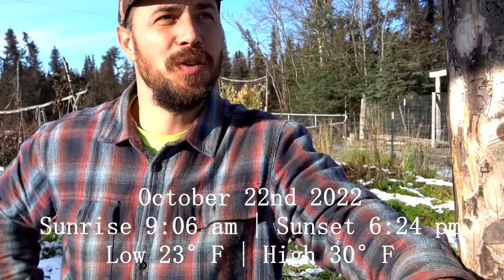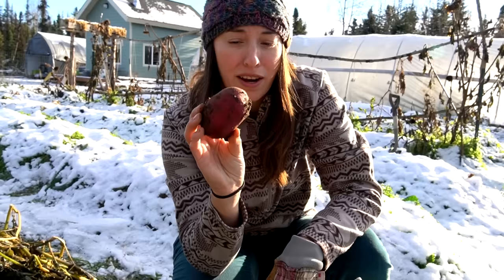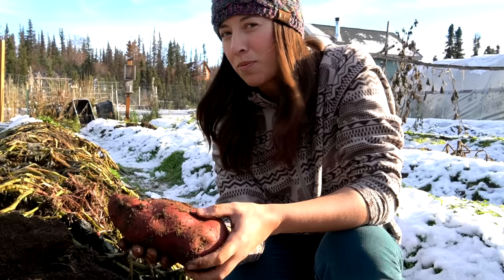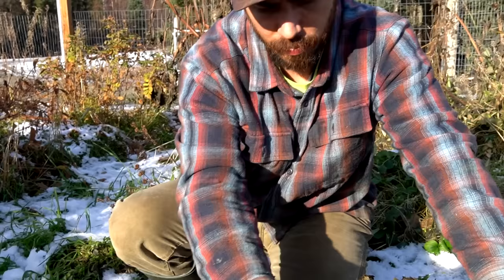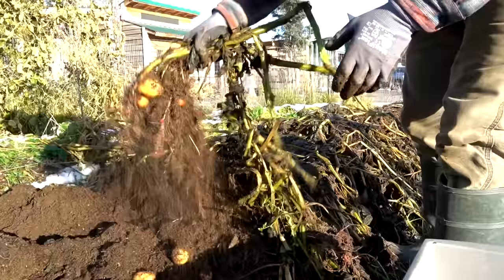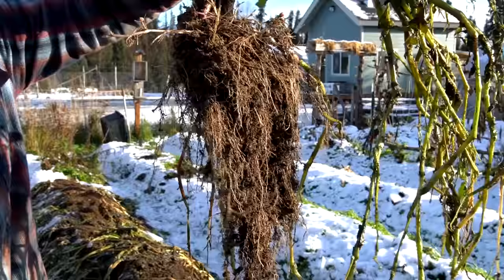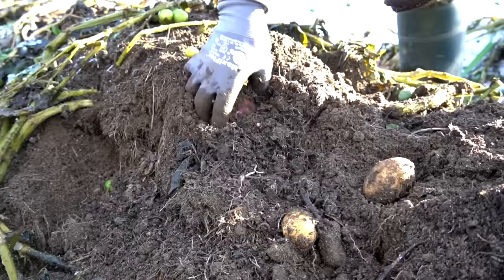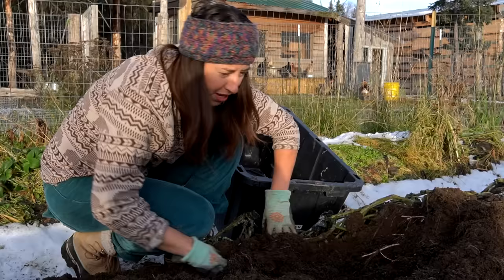Potato Harvest | Life's A Garden - Dig It!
Digging up potatoes never gets old, we get our hands dirty in the garden and see how well our spuds did. Thankful for a great yield we celebrate with a classic potato dish, Potatoes Au Gratin.

~ Thank you to Rachel at That 1870's Homestead for the inspirational recipe ~
Balsamic Maple Glaze Brussels Sprouts | WB Canning :

Products used in this video:
Down to Earth Fish Bone Meal
Insulated Bowls
Water Bath Canner
Lodge Cast Iron Skillet
Canning Tongs